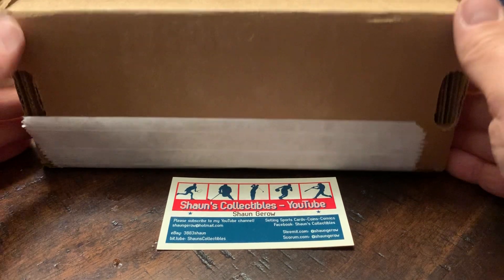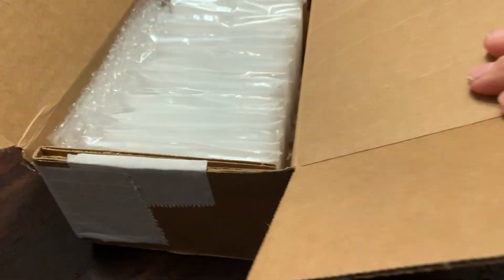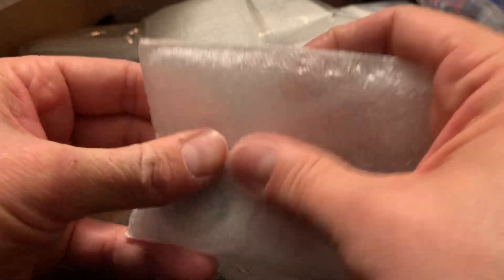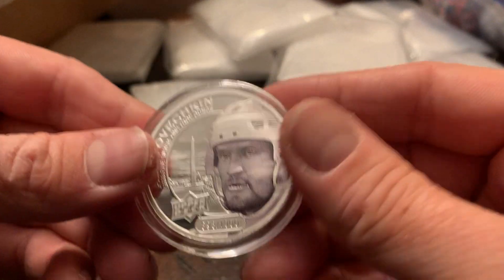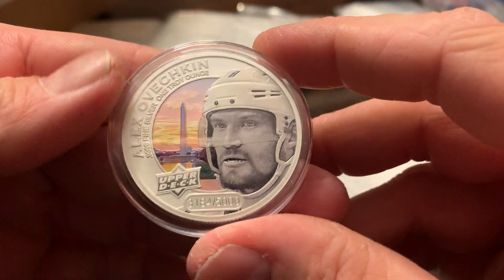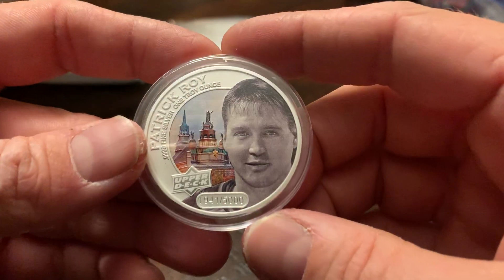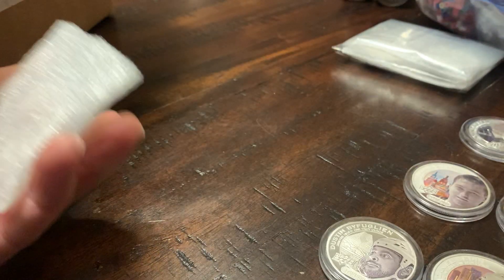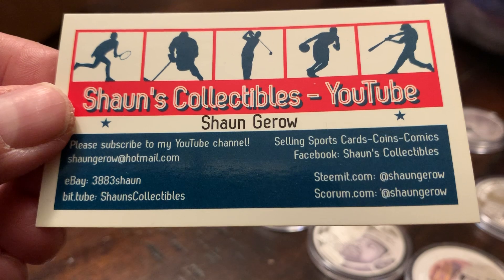Upper Deck E-Pack Mail Day! 2017 Upper Deck Grandeur Hockey Silver Coins!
Minds: ShaunsCollectibles
Bittube: ShaunsCollectibles
Steemit: shaungerow
Scorum: shaungerow

Happy Collecting! 🙂